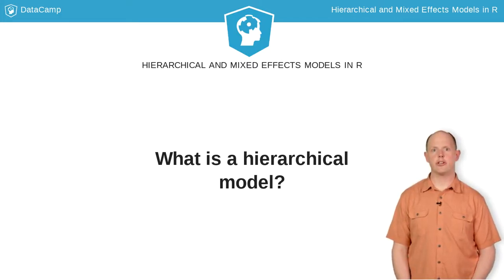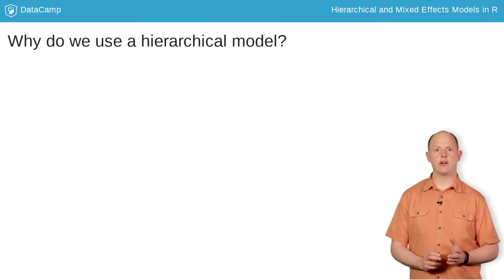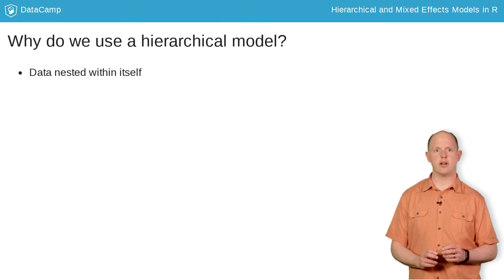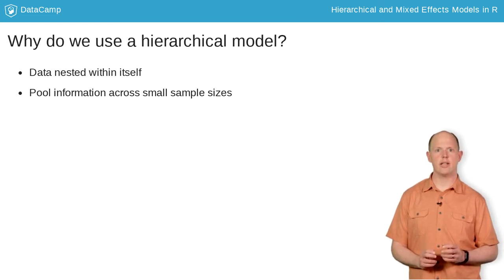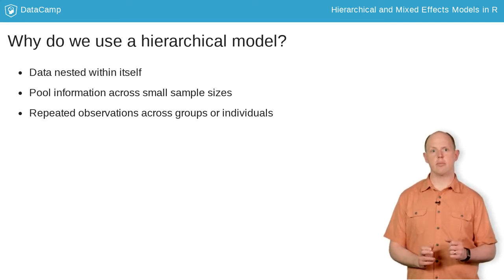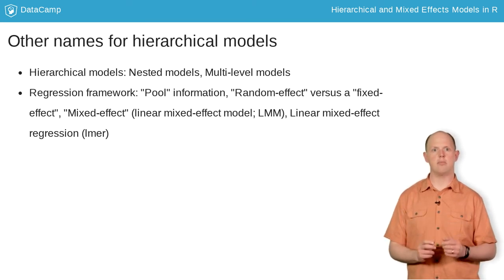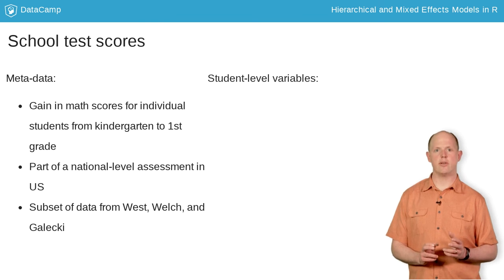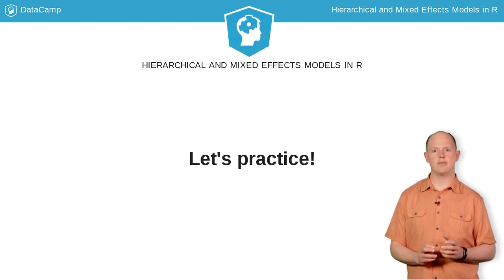R Tutorial: What is a hierarchical model?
Want to learn more? at your own pace. More than a video, you'll learn hands-on coding & quickly apply skills to your daily work.

Hi, I'm Richard Erickson. I'm a data scientist and I'll be teaching you about mixed-effects models.

Data can have several types of structure, including being nested within itself, thus making the data "hierarchical". During this course, you will learn how to analyze this data using the lme4 package. We will also go over how to plot this data and describe the results. First, we will go over the basic parts of a mixed-effects model and see how it may be applied to student test scores. Second, we will learn how to apply and interpret the results of linear mixed-effects regression or model. Third, we will learn how to use a generalized linear mixed-effects model. Lastly, we will apply mixed effect models to time-series analysis as part of a repeated measures analysis.

Why do we use a hierarchical model? Sometimes we have data that can be nested within itself and our observations are not truly independent. For example, we might have a set of student test scores where each student has her or his own test score. But, student performance can vary because of classroom-level factors, such as teacher quality, or school-level factors, such as building conditions. Hence, one might ask, "are students really independent from other students in the same classroom or school?" The answer is: probably not. Additionally, what if each classroom has a different number of students? For example, maybe the 5th grade has 30 students while the 3rd grade only has five. By chance alone, the 3rd-grade test scores are more likely to have high or low outliers because of the law of large numbers. By treating classrooms as a "random-effect" within the model, we can pool shared information about means across the classrooms within the same school. Lastly, what if we revisit the same group of students year-after-year? In this scenario, our observations are not independent across years. A repeated-measures analysis, another example of a hierarchical model, allows us to correct for this. We'll revisit this in chapter 4.

In fact, all three of the problems I just described occur somewhat often in statistics. These models go by different names: nested models, like the classrooms nested within schools in our example, hierarchical models because the data has, not surprisingly, a hierarchy, and multi-level models because we have two or more levels of interest. Also, in a regression framework, the multi-level covariate can sometimes be called "a random-effect" that "pools" information across groups. A model with both a "fixed-effect", such as the standard linear regression and a "random-effect" is called a "mixed-effect" model. Last, some models can account for re-sampling the same individuals or groups over time. These models are called "repeated-measures" or "paired-tests".

In the following exercises, we'll explore a dataset of test scores collected from elementary school children between kindergarten and 1st grade to assess how their math knowledge improved. The data is a subset of a national-level exam given across the United States and is from a book by West and collaborators. The dataset contains several variables at different levels: the individual student-level, the classroom/teacher-level, and the school-level. At the end of this chapter, we will fit a multi-level model to our data. But first, let's explore the dataset!

The purpose of the next coding exercise is to show you that linear models do not always produce intuitive results and that it is necessary to add a new technique to your modeling toolbox. As you can see on this slide, the data contains two levels of data: classroom and student-level data.

Now, let's go look at the school data!